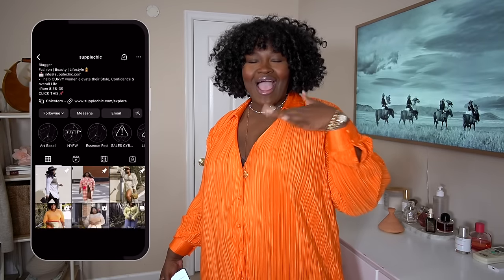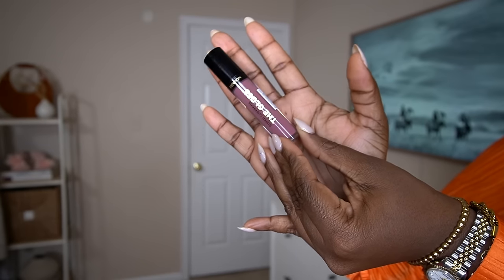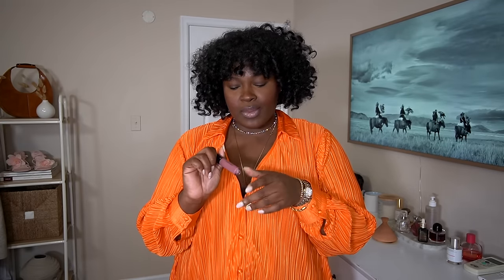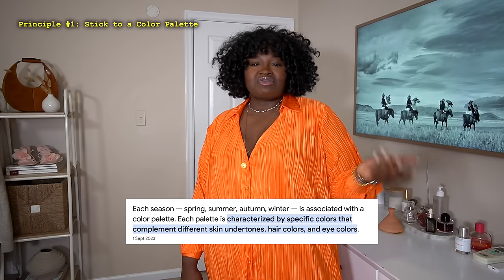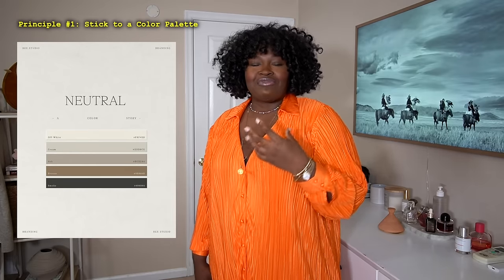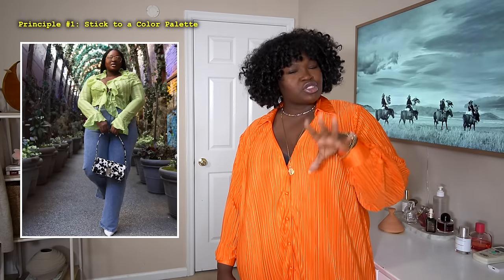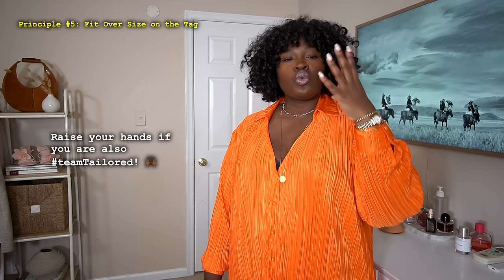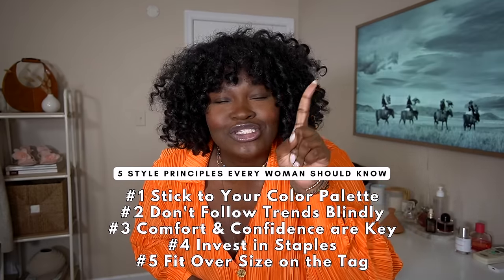DO THIS TO DRESS BETTER! 5 STYLE PRINCIPLES EVERY curvy woman SHOULD KNOW!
Hi, Chicsters, In this video, we will cover 5 essential style principles that every curvy should know to elevate their fashion game. From understanding color theory to mastering the art of accessorizing, these style principles will help you create a wardrobe that is both timeless and chic. Whether you are a fashion novice or a seasoned pro, these tips will guide you in making confident and stylish outfit choices. Tune in and level up your style game today! Stay fabulous!

- DETAILS
Bracelet Watch
Helix Bracelet
Crown Cuff
Oro Pendant
Shirt Dress
The gloss Shirt
Midaix Skirt
Ruffle Tie Detail Blouse
Plisse Shirt
Plisse Pants
Boucle Blazer
Boucle Shorts
Camp Shirt
Tank Top
Cutaway Tank

- TIMESTAMPS
0:00 - 2:19 Introduction
2:19 - 5:48 #1 Stick to a Color Palette
5:48 - 9:36 #2 Don't Follow Trends Blindly
9:36 - 14:08 #3 Comfort & Confidence are Key
14:08 17:48 #4 Invest in Staples
17:48 - 21:45 #5 Fit Over Size on the Tag

❑ HEIGHT
5'7

❑ MEASUREMENTS
Hips 55
Waist 45
Bust 48

This video is about ￼plus size fashion, how to put together an outfit, how to make outfits cute, plus size style tips, plus size try on haul, styling tips every girl should know